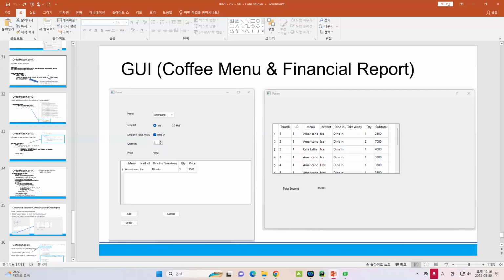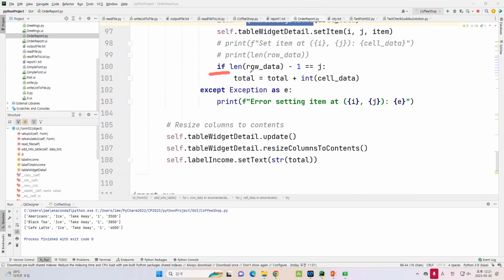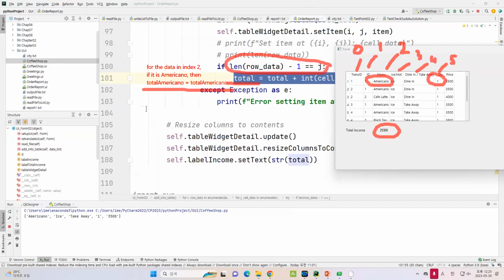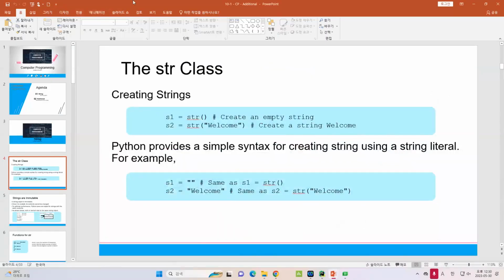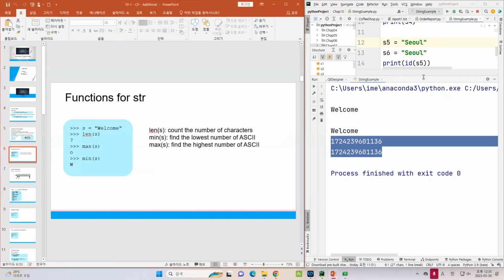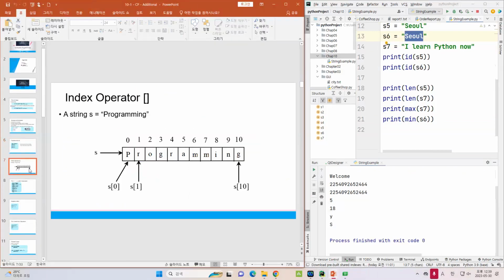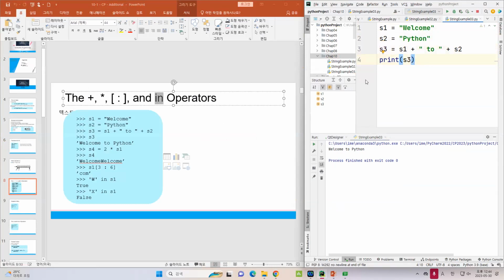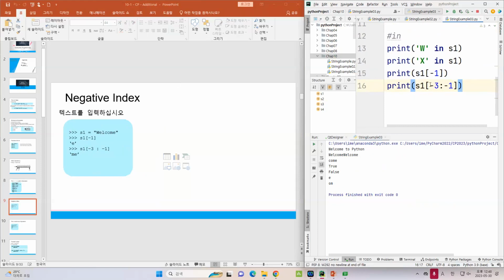20230530 - CP - Additional (1)